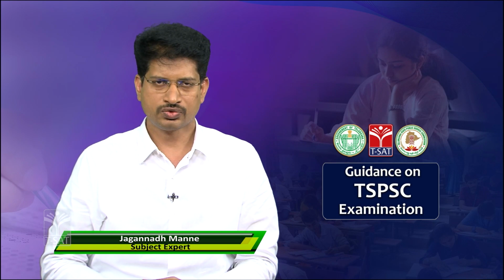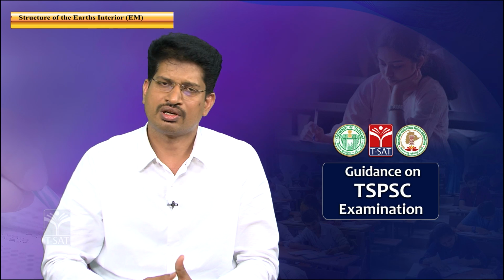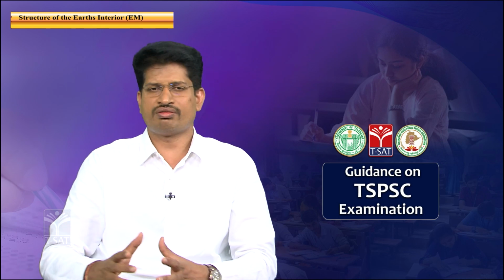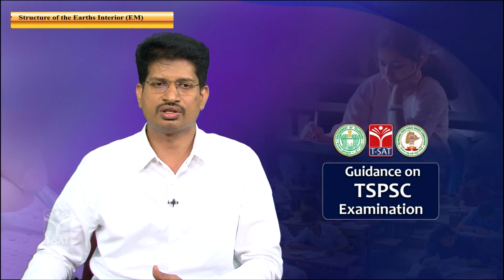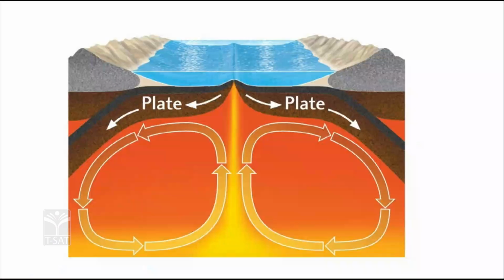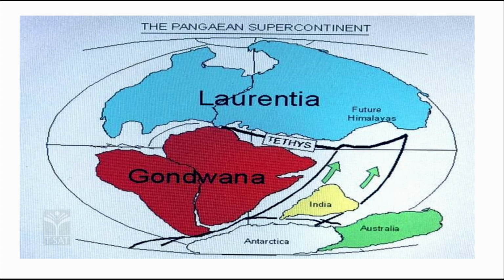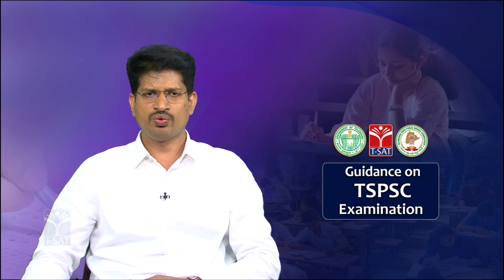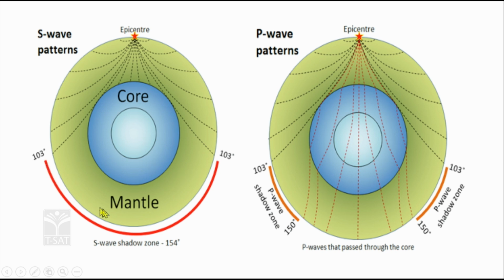GROUP-1 || GEOGRAPHY - STRUCTURE OF EARTHS INTERIOR || T-SAT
T-SAT Network Digital Classes are Now Available on Following Platforms:

👉Install T-SAT App:
1. For Android Users: Play Store
2. For Apple Users: AppStore